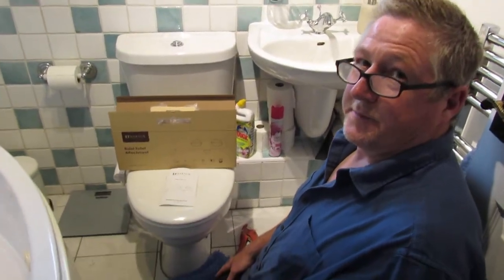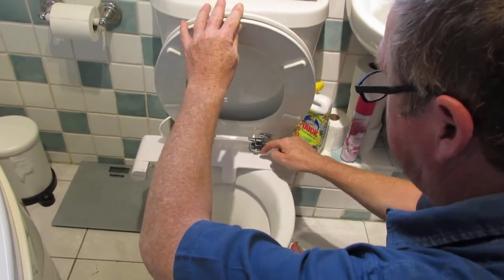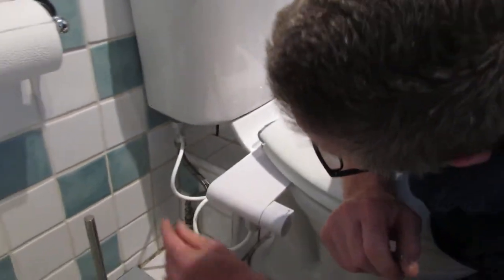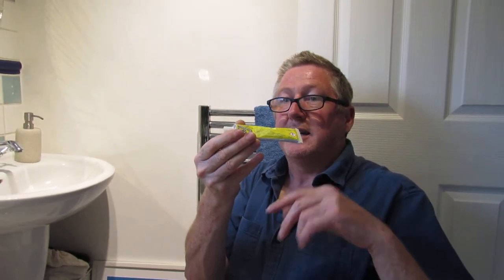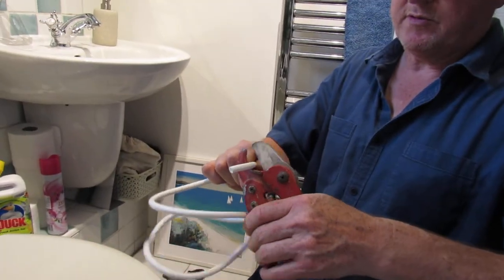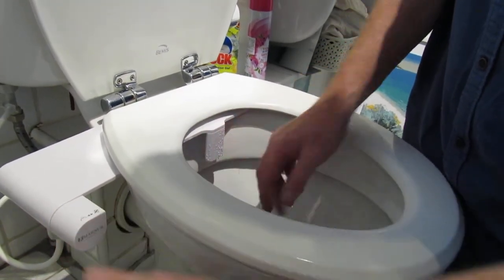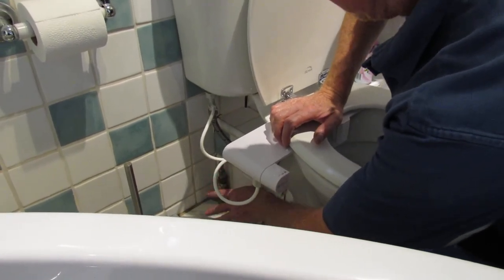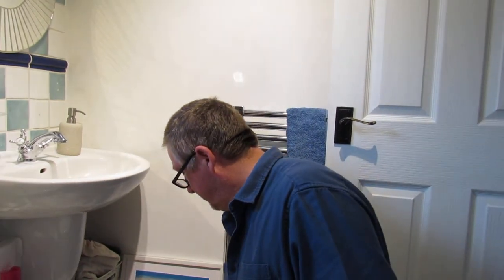How to install and retrofit an existing toilet with a bidet system - Marnur Bidet Toilet Attachment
Marnur Bidet Toilet Attachment
Fernox LS-X

If you don't have the space for a dedicated bidet and wanted to transform your existing toilet into one for hygiene and other health benefits then it's quite easy to do.